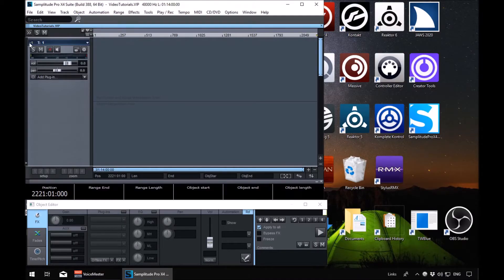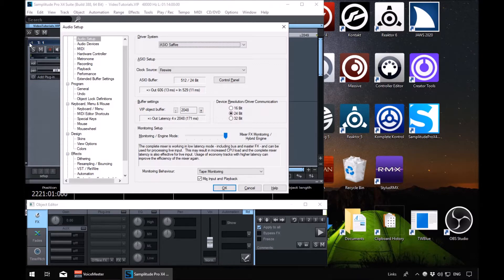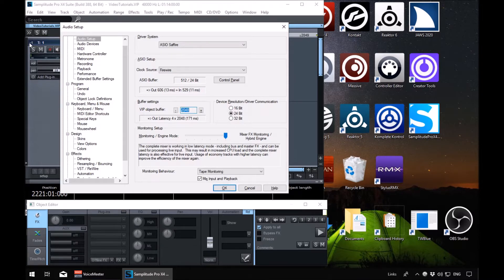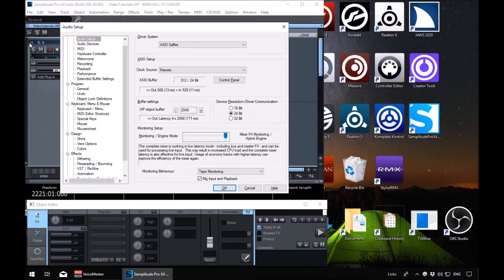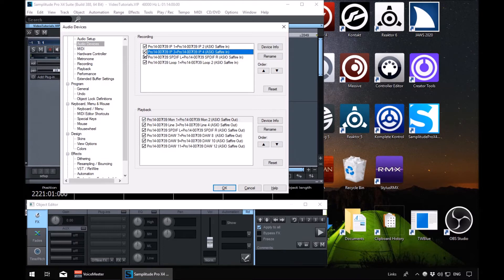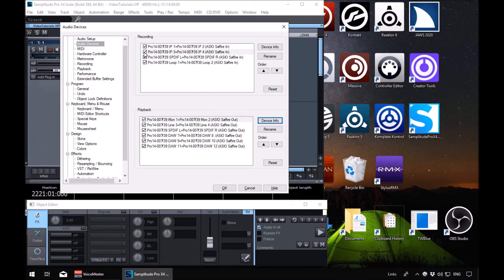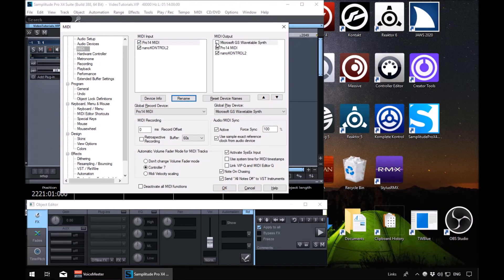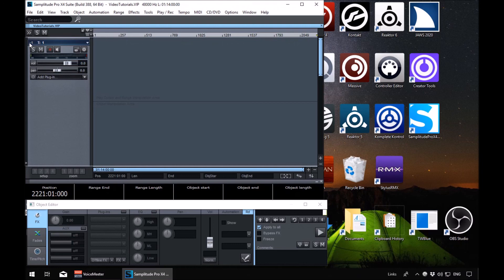Samplitude Access-Setting Audio And Midi Devices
The Samplitude Access project is a Jaws screen reading software accessibility solution for blind and visually impaired users of Samplitude Pro x 4 and beyond. I chose the You Tube platform to highlight the work being done in this area, so that it's not only accessible for any VIP user, but also for anyone sighted who is interested in how this interaction is achieved.  The videos are specifically to show how certain operations, configuration and actions are managed using the samplitude Access Jaws scripts from a visually impaired/blind users point of view.

One of the first things you will probably do when starting with Samplitude and the samplitude Access scripts, is to set your audio and midi devices.  In this video I walk you through all of these settings, showing you where these options are and how to set them up.